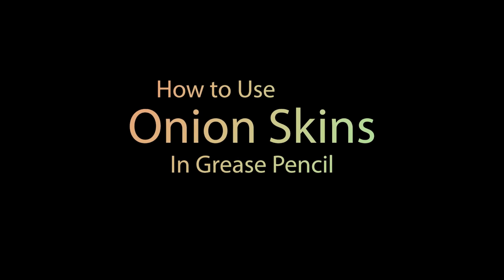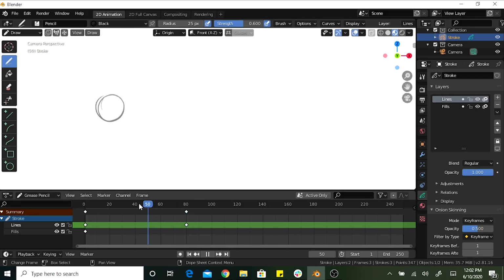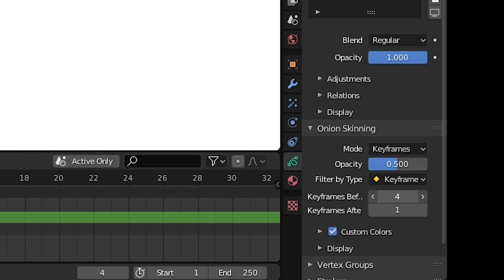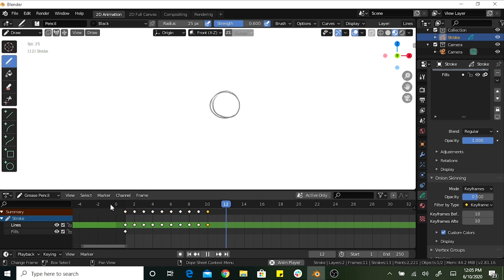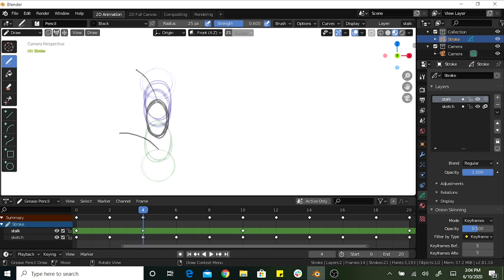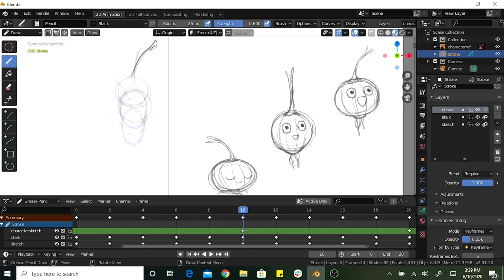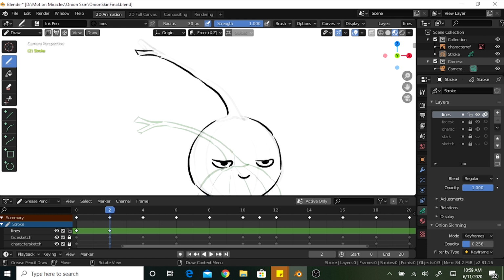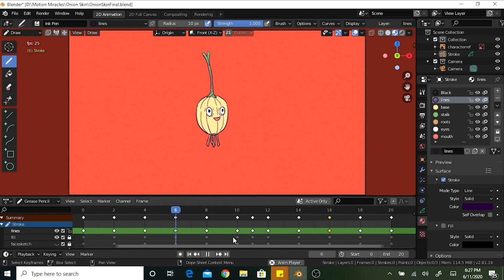How to Use Onion Skins in Grease Pencil | Blender 2.82 (Basics)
Hi folks! It's Shenuka with a Grease Pencil basics tutorial!
In this project, I show you some of the features of onion skins in Grease Pencil and demonstrate a couple ways you can use them when animating.
You can follow along and bring a simple animation to life.

⭐ Social Media ⭐